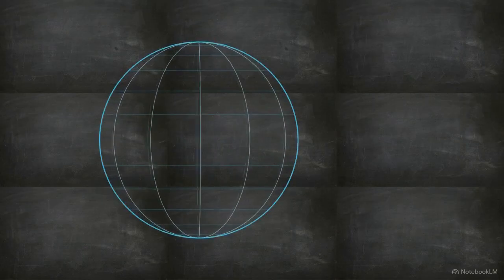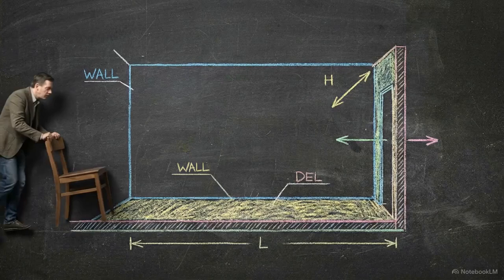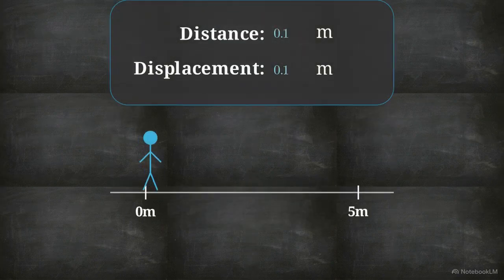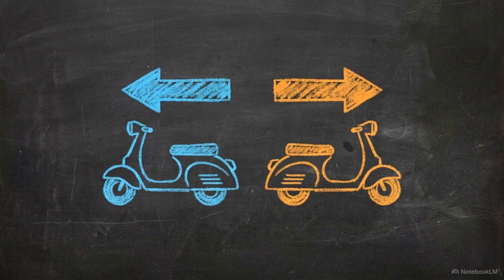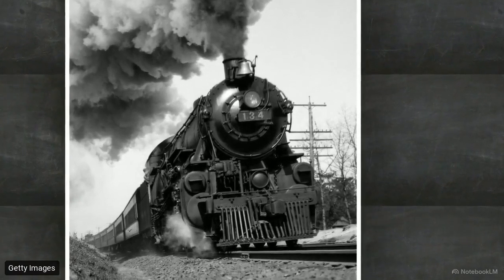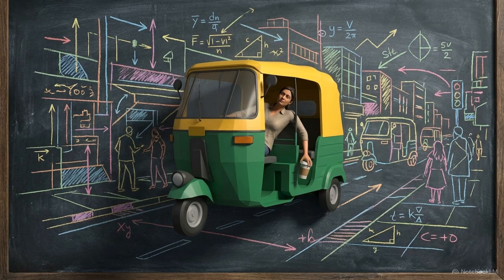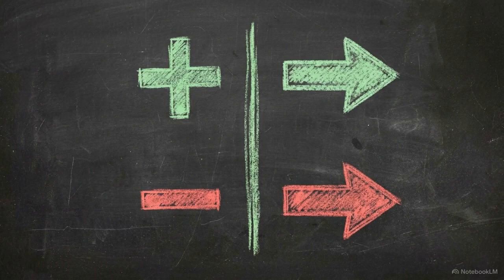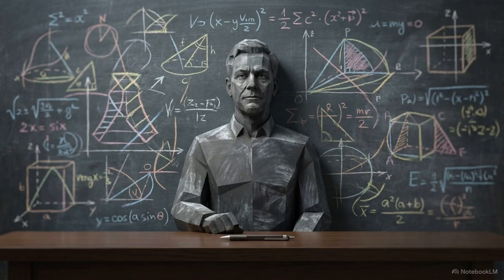Do we really understand motion in a Straight line?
Application to the real world on how Motion works in a straight line with a quick understanding on how the world around us works